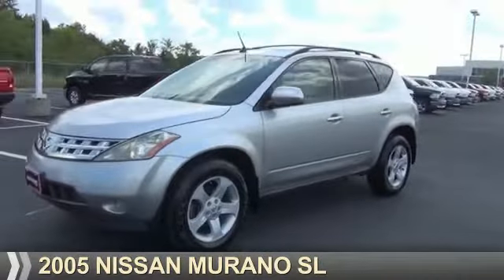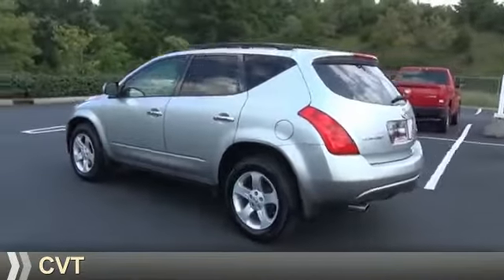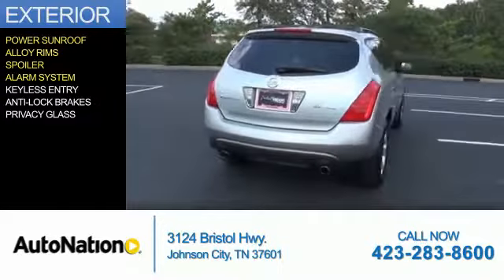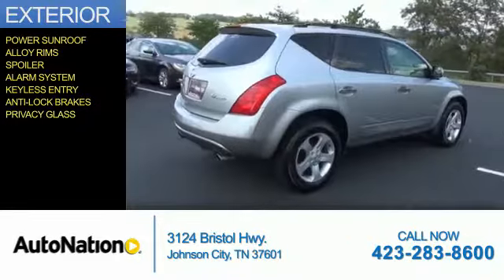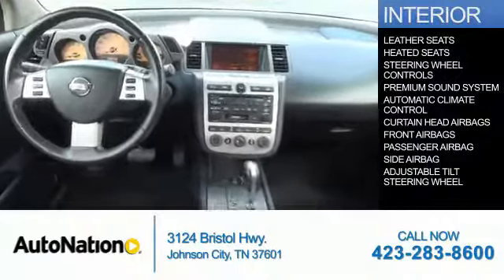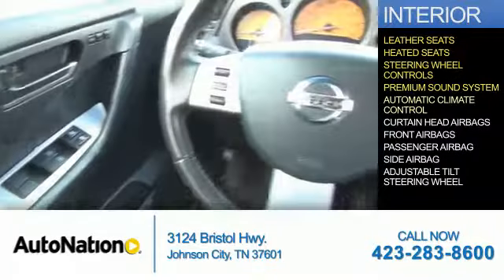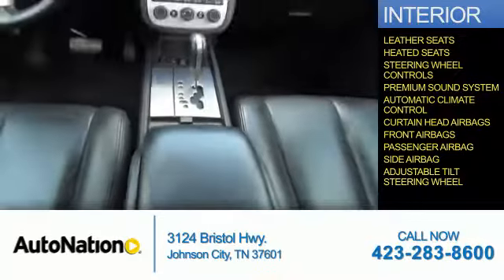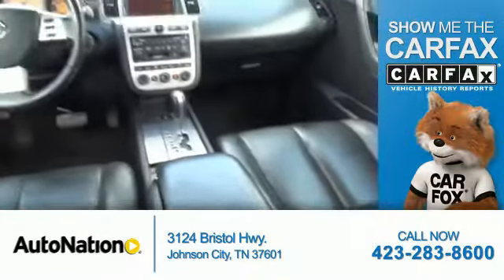2005 Nissan Murano 5W400585 - Johnson City TN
Phone:
Year: 2005
Make: Nissan
Model: Murano
Trim: SL
Engine: 3.5 liter 6 Cylindercylinder AWD
Transmission: CVT
Color: Silver
Mileage: 130558
Address:
VIN:JN8AZ08W95W400585